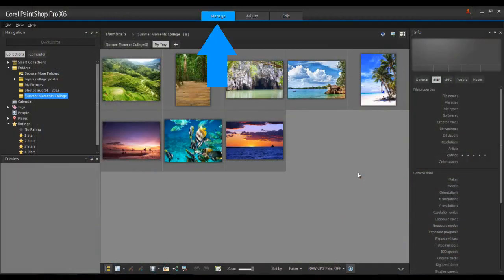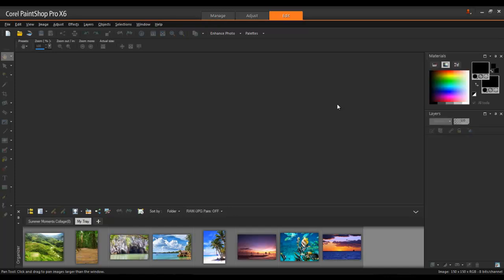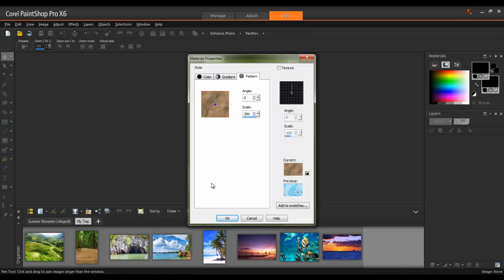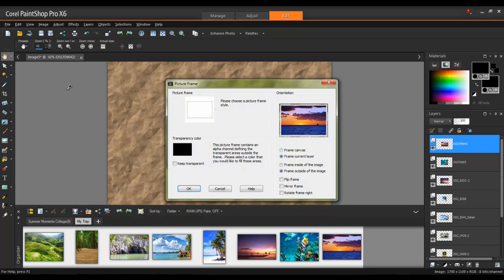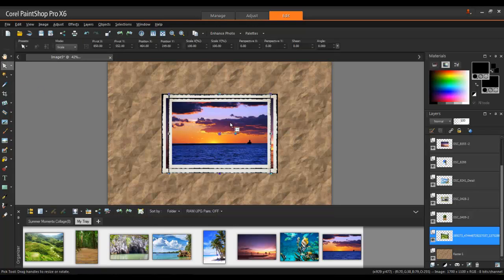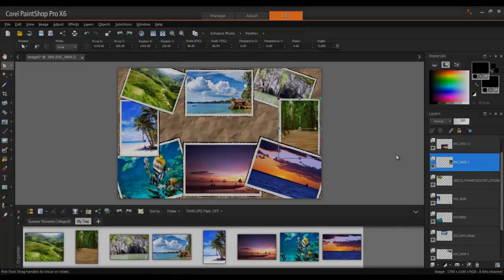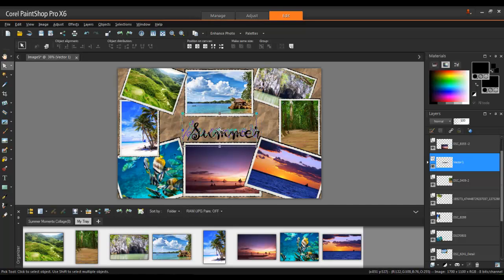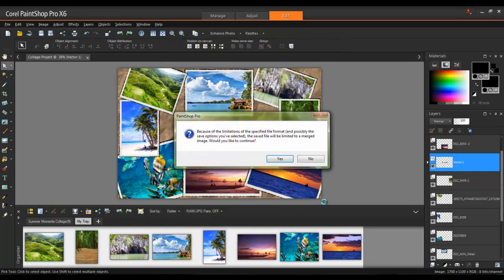Creating a Photo Collage in Corel PaintShop Pro X6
In this tutorial you will learn how to create a photo collage with PaintShop Pro X6.

Don't forget to visit the Discovery Center for video and written tutorials, tips, eBooks and more!